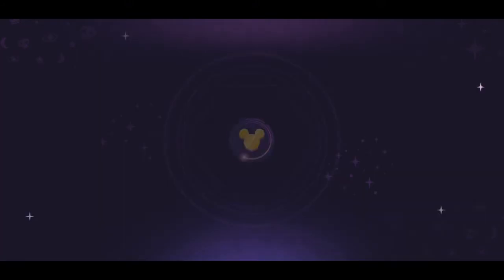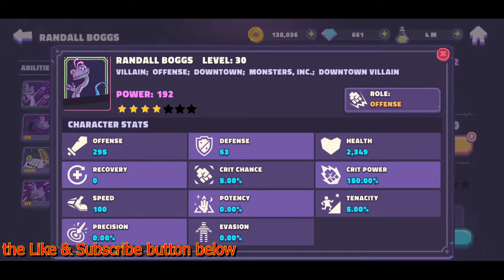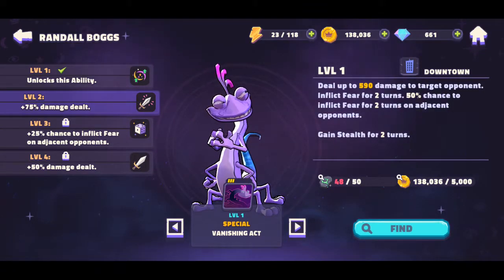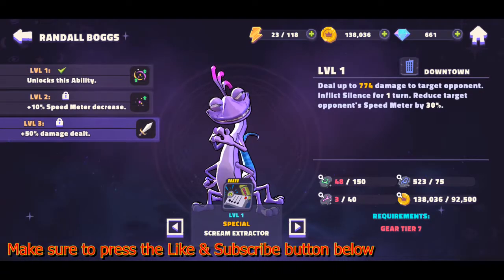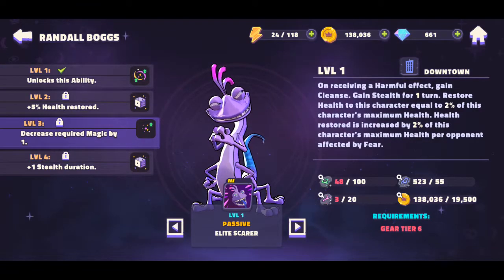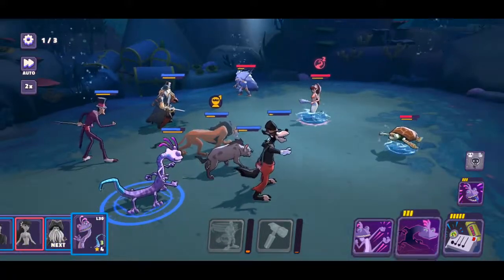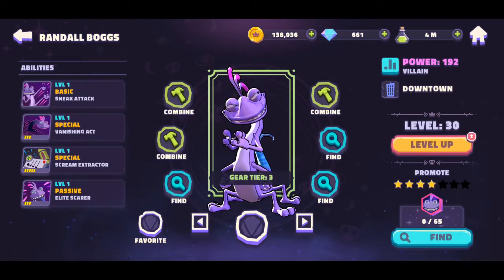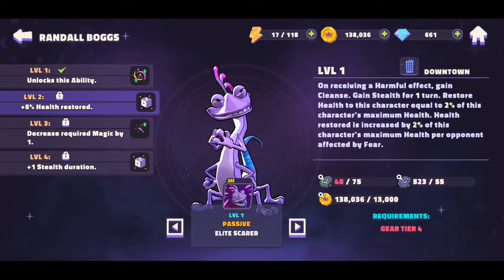FIRST IMPRESSION - Randall Boggs - DISNEY SORCERER'S ARENA